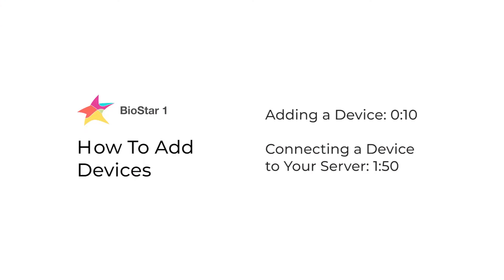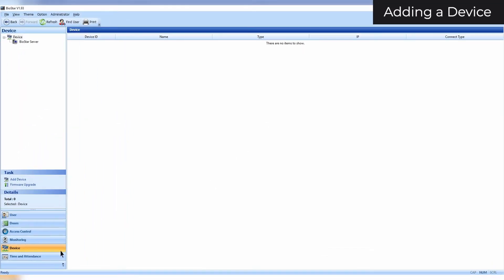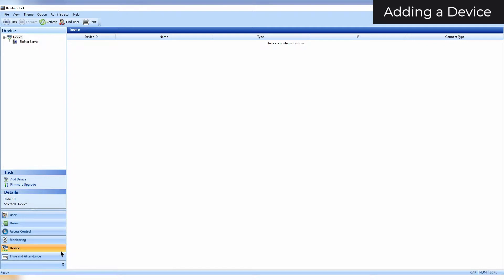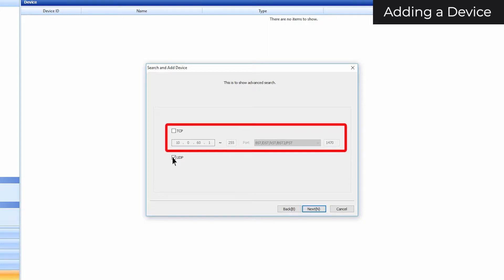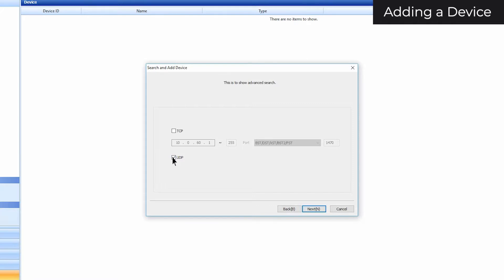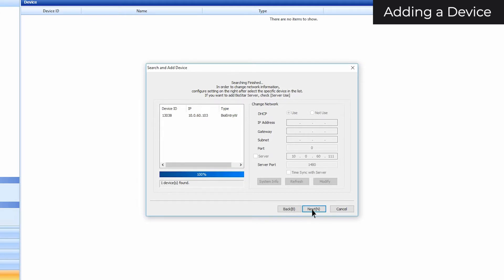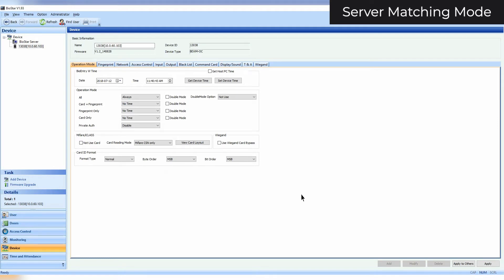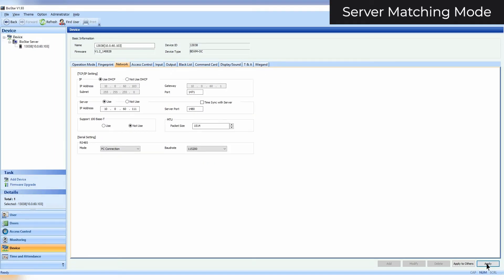[BioStar 1] Tutorial: How to Add a Device l Suprema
BioStar 1, How to Add a Device.

Suprema is a leading global provider of access control, time & attendance, and biometrics solutions. By combining world renowned biometric algorithms with superior engineering, Suprema has introduced innovations to the security industry over the last decades. Suprema’s extensive range of portfolio includes biometric access control systems, time & attendance solutions, fingerprint live scanners, mobile authentication solutions and embedded fingerprint modules. Suprema is named the world's top 50 security manufacturers and has worldwide sales network in over 140 countries with no.1 market share in biometric access control in EMEA region.